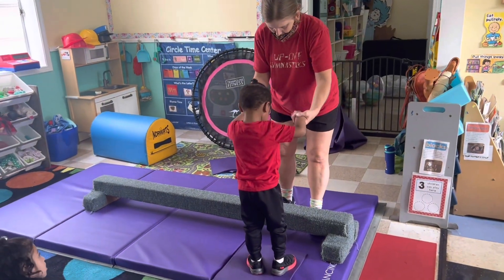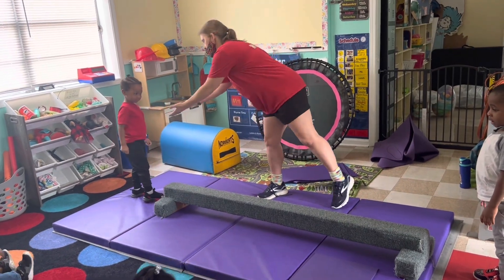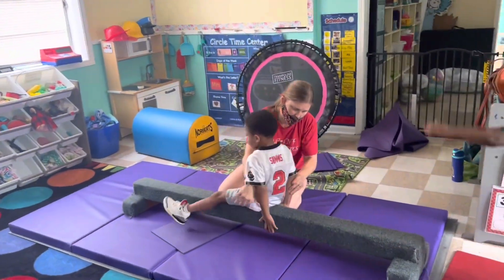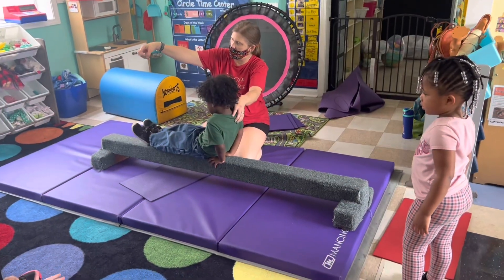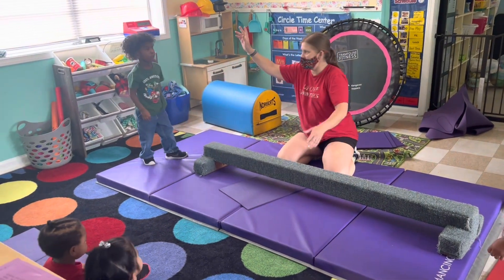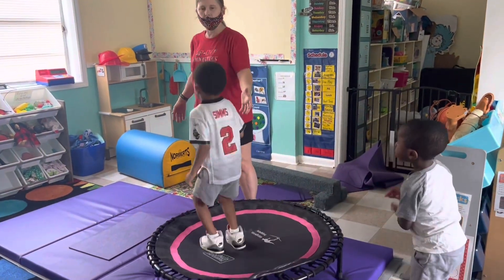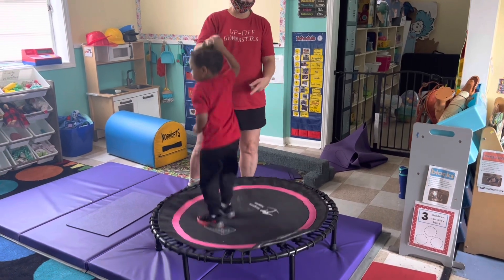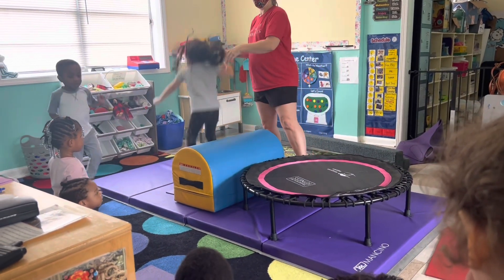Gymnastics: part 2